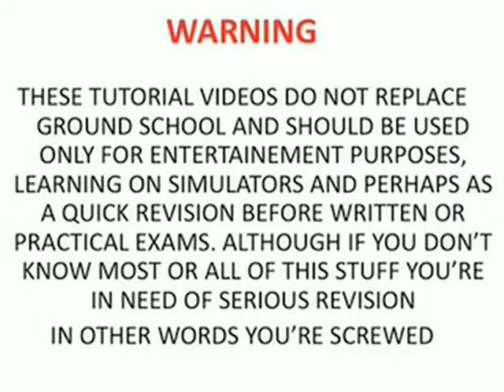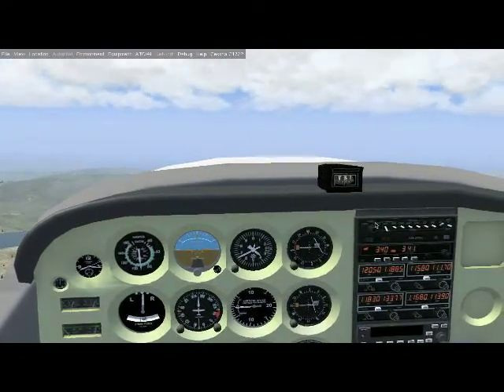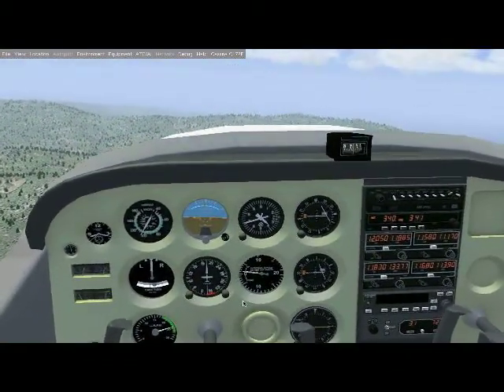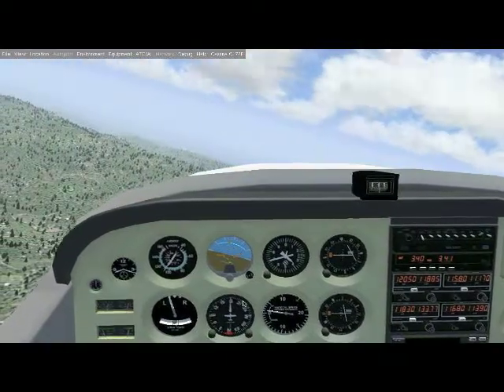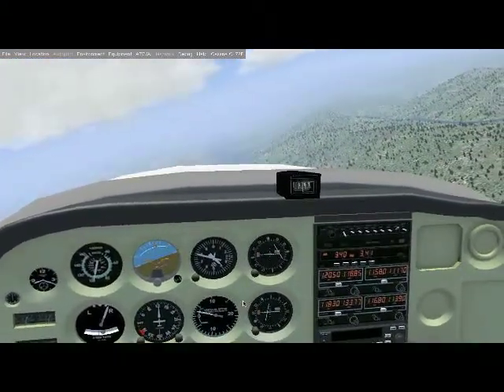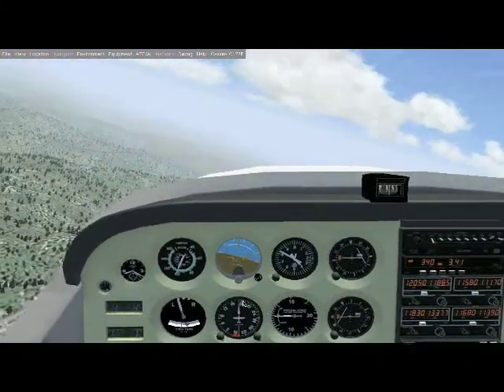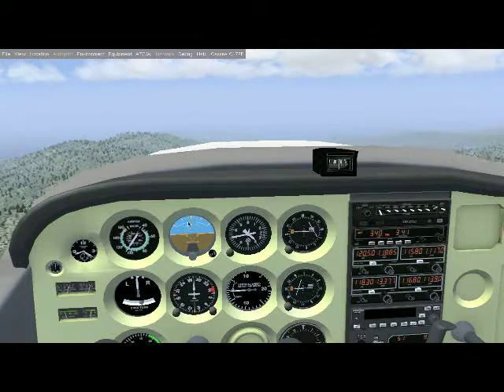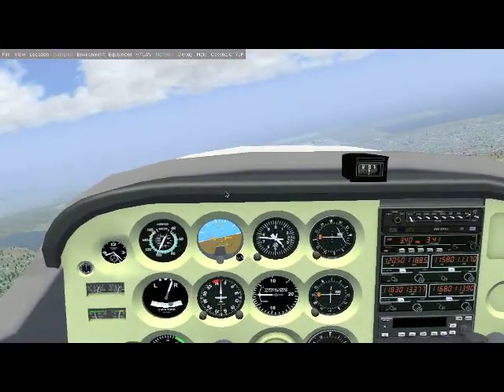How to fly Video 5 - Turns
I kept this to the very basics without talking about rising or descending turns and pretty much no talk on rudders. This is because I'm still on simulator and I'll later add a video on rudder use when in a real aircraft. Using FlightGear in this a great piece of FREEware, despite how much I complain about it.

So as I said FlightGear is totally free and great fun to use!